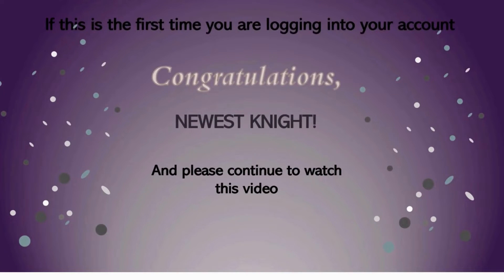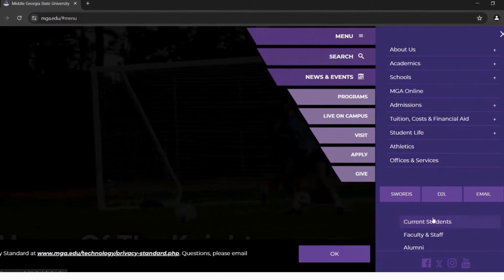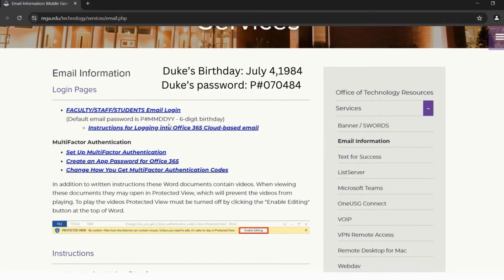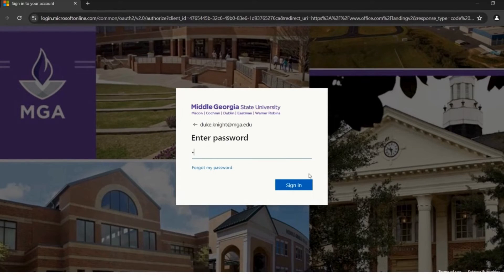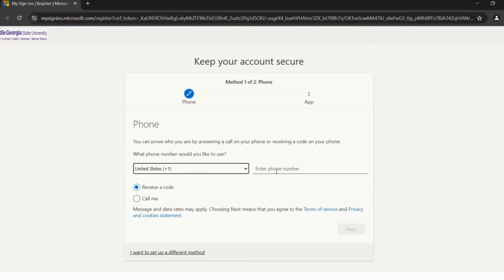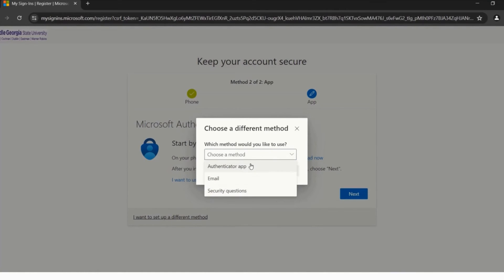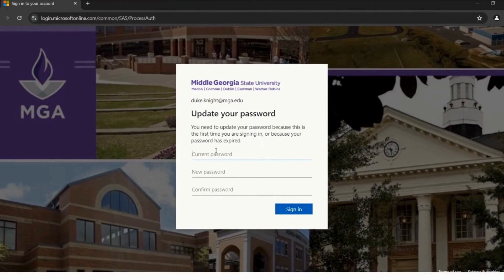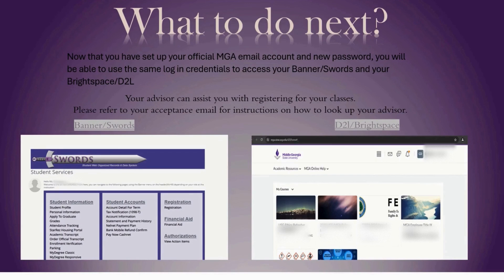How to set up your Official Middle Georgia State University Student Accounts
Instructions on how to set up your MGA Email account so that you can access your Swords and Banner account